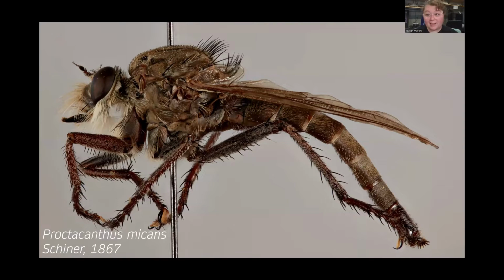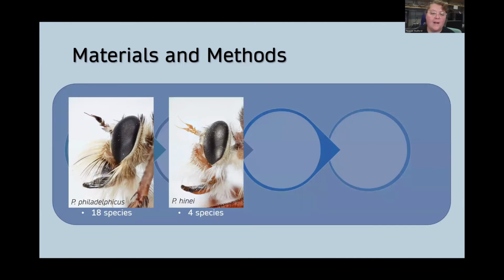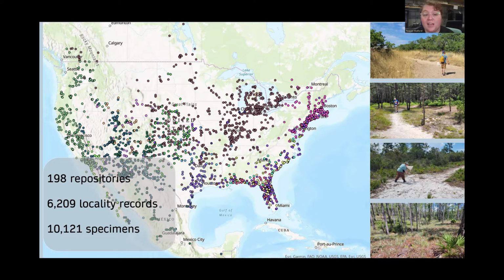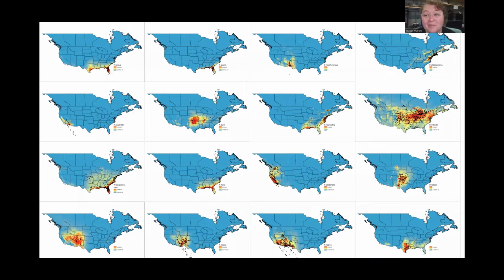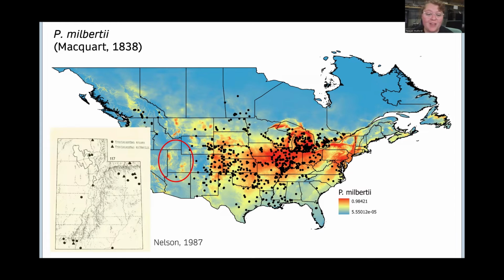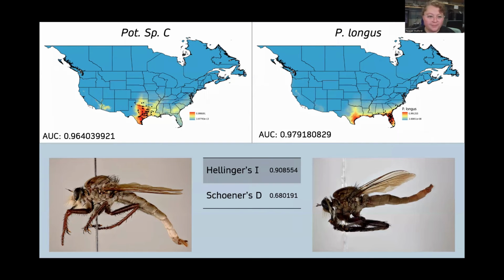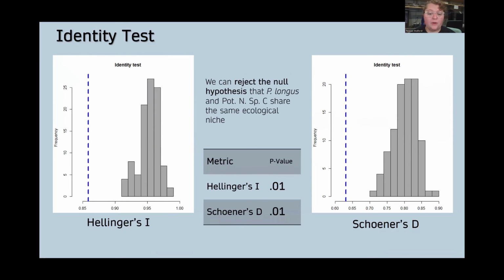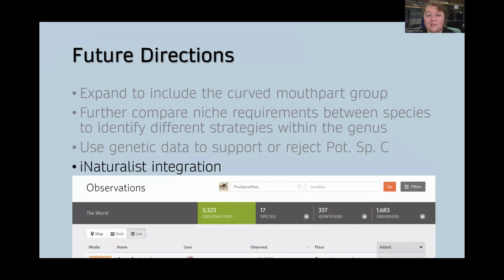Biogeography of the Asilid genus Proctacanthus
Presented at ESA JAM 2022 in Vancouver